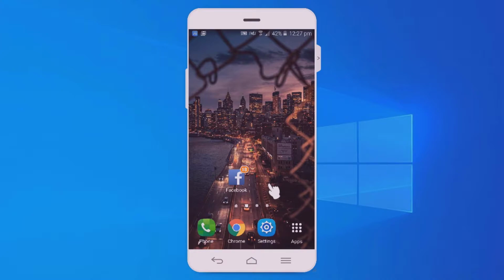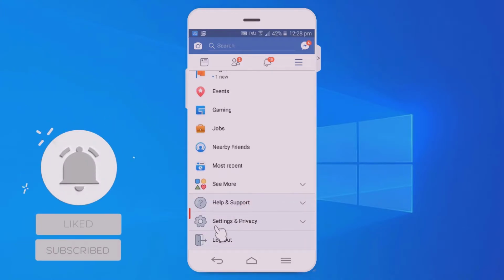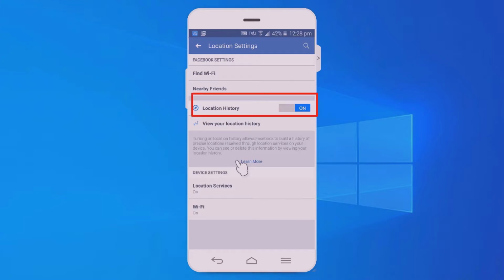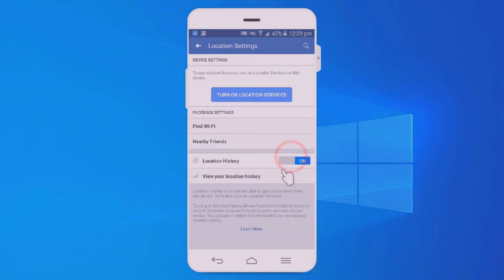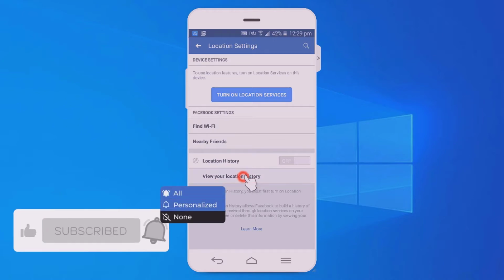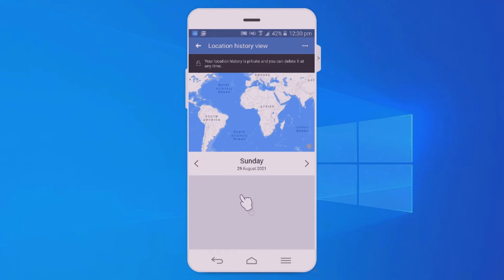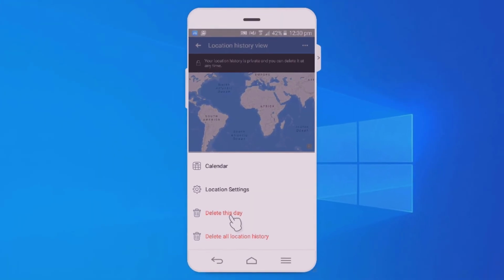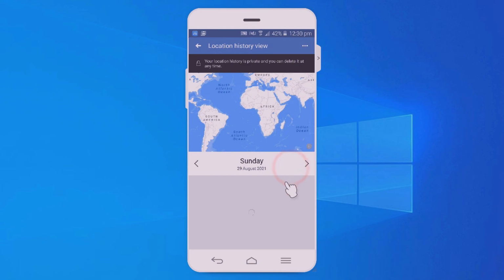how to delete facebook location history || how to view your facebook location history || in english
Hi guys I am alfas arikady  In this Video  I will show you 'How to View and Delete your Location History in Facebook on Android how to clear location history on facebook

cover topic
1 how to delete check in location on facebook
2 how to clear facebook search history in mobile
3 how to see someones location on facebook
4 how to remove check ins in facebook
5 how to find someone's location on facebook?
6 how to clear activity history on facebook
6 how to check location history on facebook
7 how to delete your facebook location history
8 how to delete your facebook location history
9 clear facebook location history
10 how to delete facebook history on iphone
11 how to delete facebook history on smart phone
12 how to delete facebook history on android
13 how to delete facebook history in mobile
14 how to delete facebook search history location history
15 how to delete facebook history
16 location history facebook
17 View location history
18 fb location history
19 how to view your facebook history
20 how to view my facebook history
21 how to view my location history on facebook
22 how to see facebook location history
23 how to check facebook location history
24 how to view facebook location